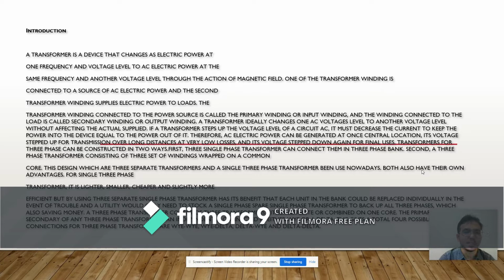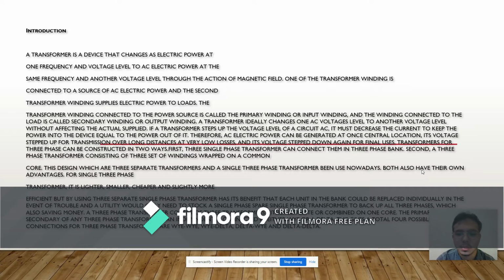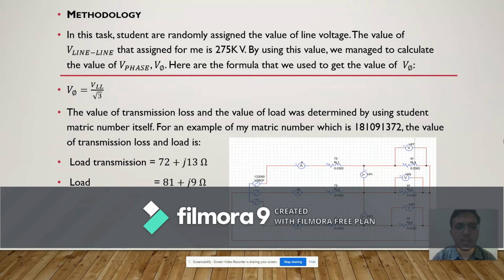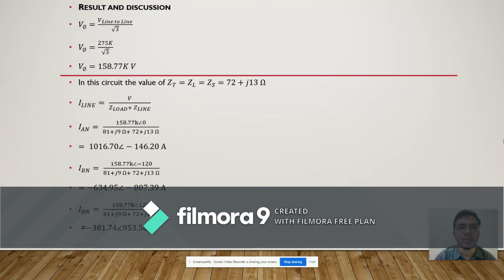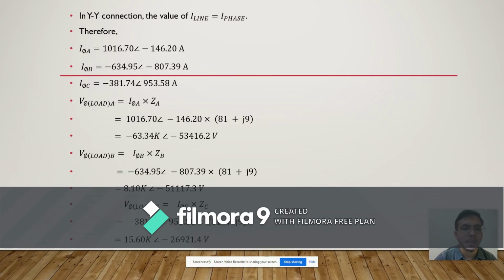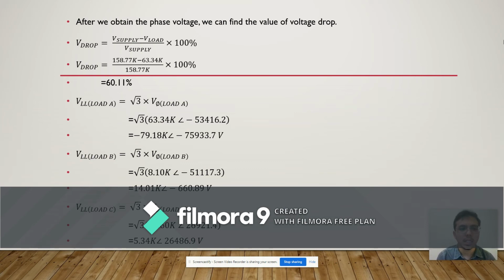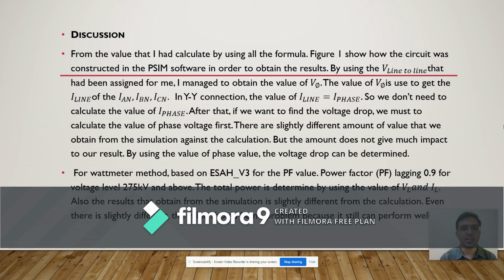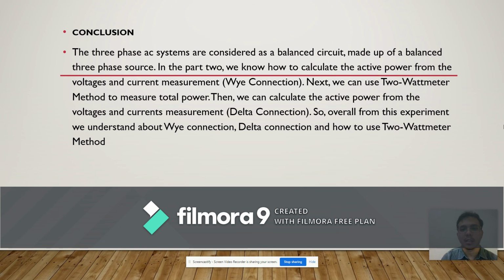Wan Mohamad Khairie Bin Mohamad Aizie